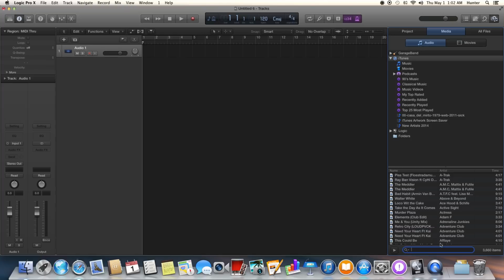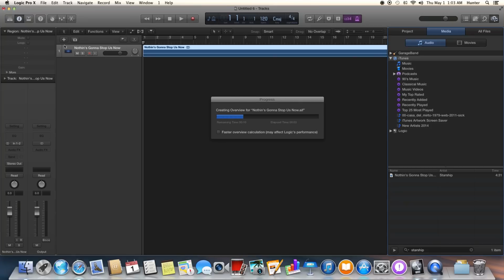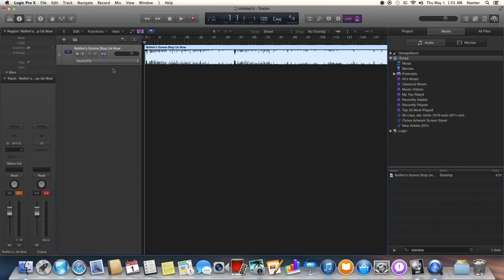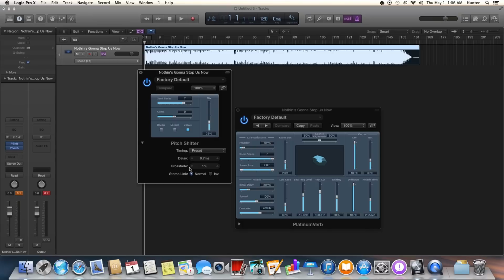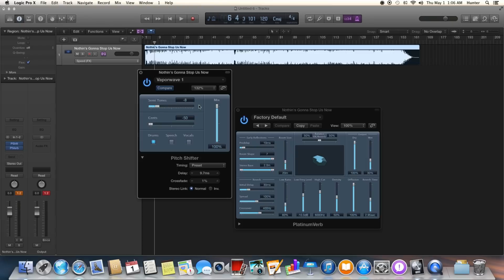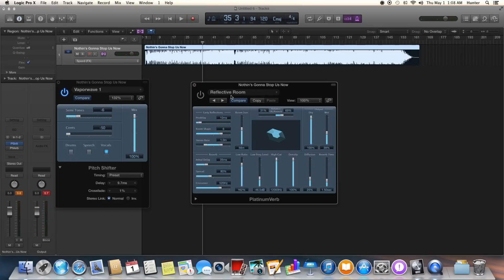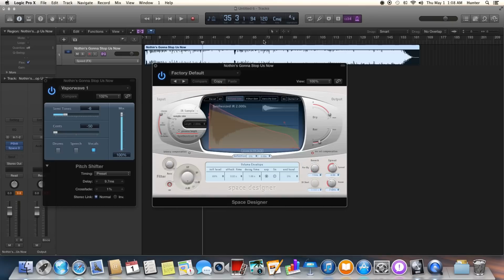Vaporwave Tutorial Logic Pro X (HD is MUCH clearer)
This is just a quick video on how to make a vaporware sound using Logic Pro X.